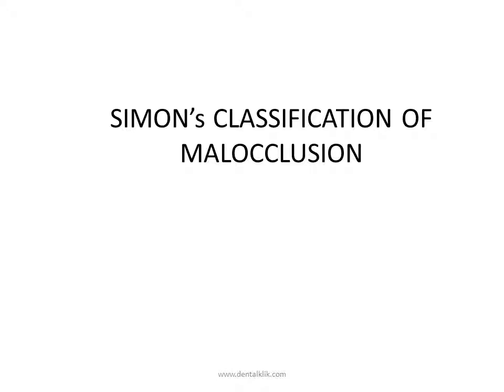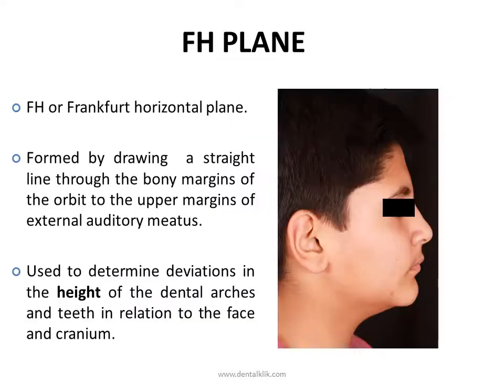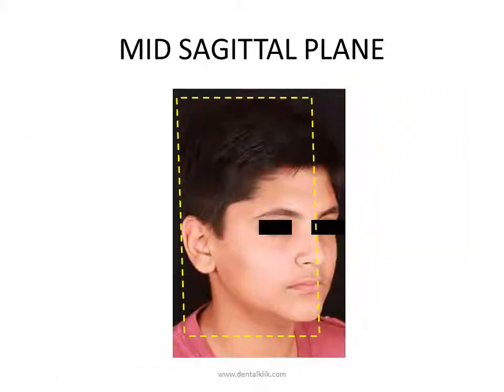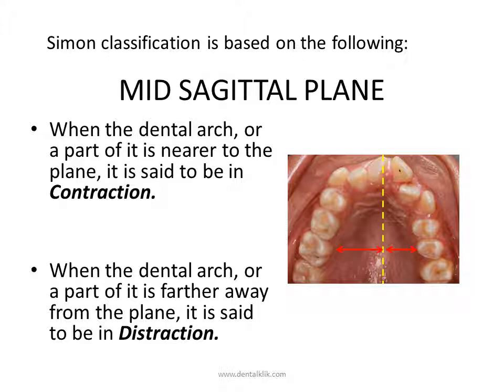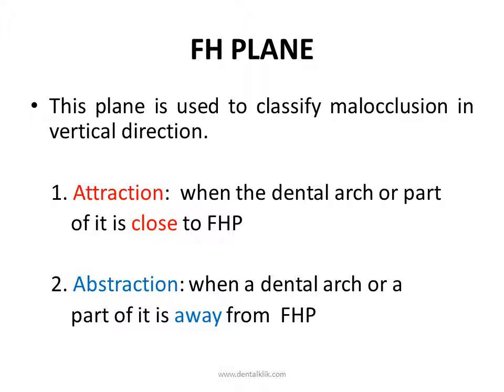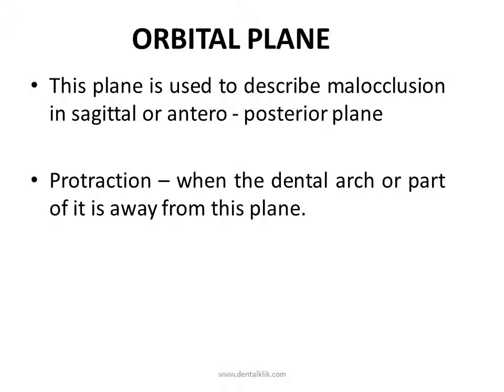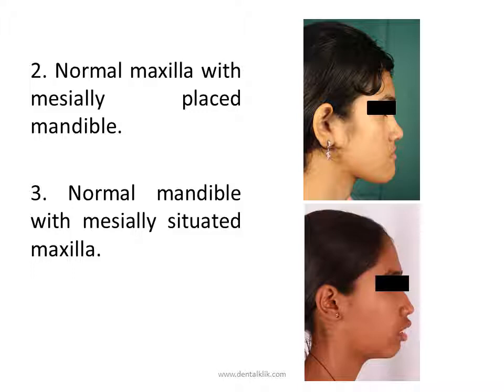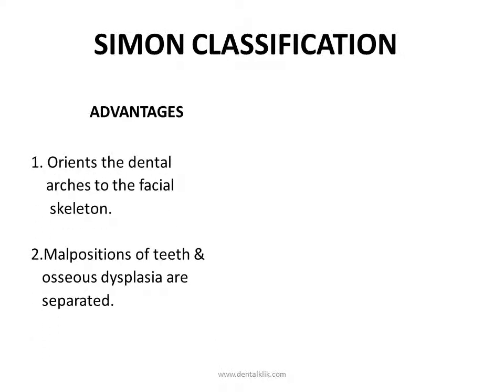SIMON's CLASSIFICATION of MALOCCLUSION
Another useful method for classifying malocclusion which takes into consideration all three planes of space